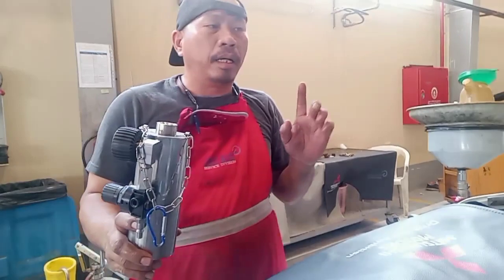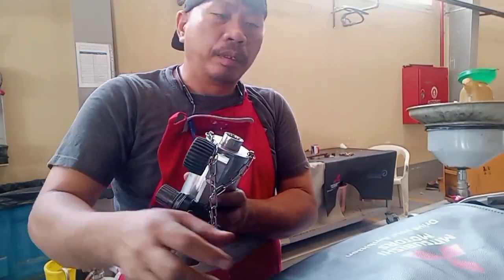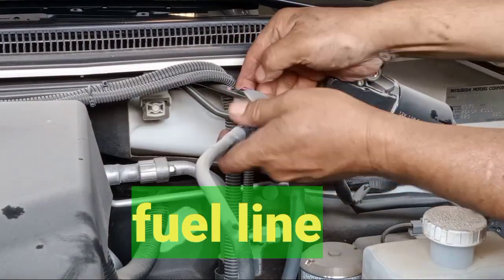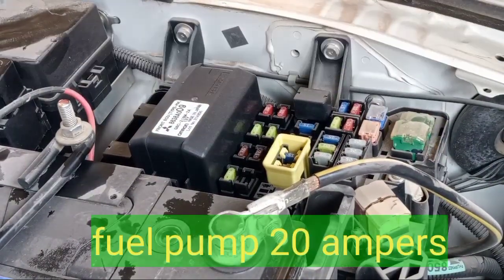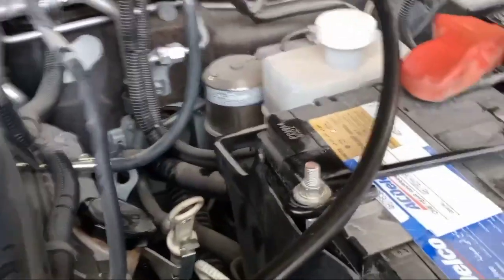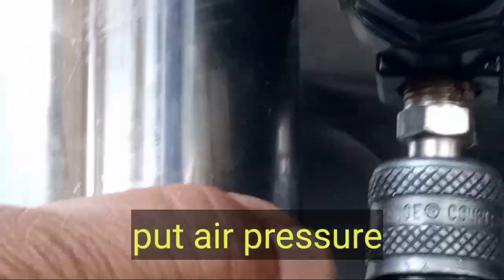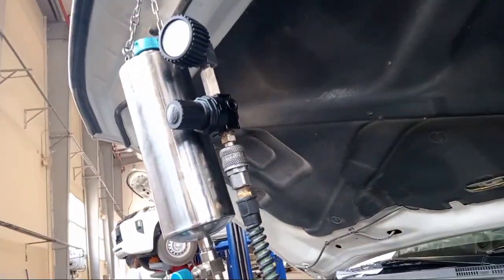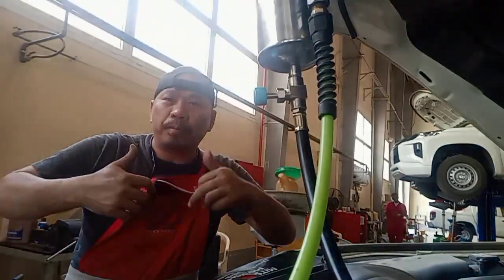Mitsubishi Pajero (how to clean fuel injector) etc. tech info